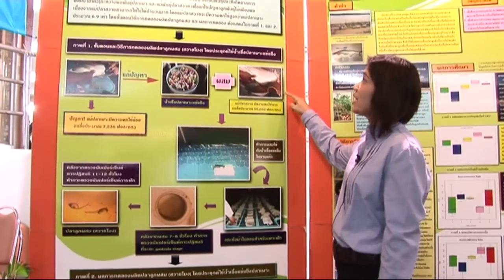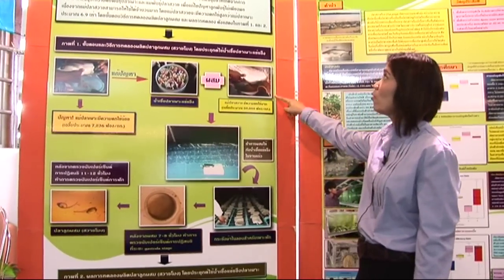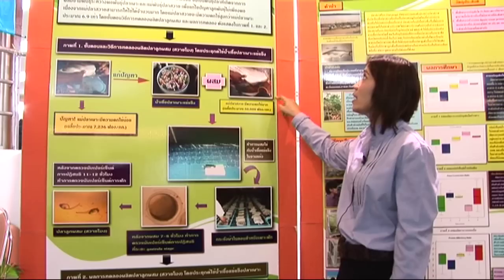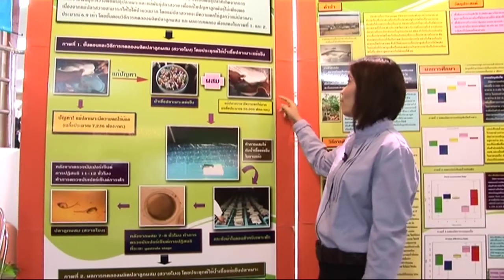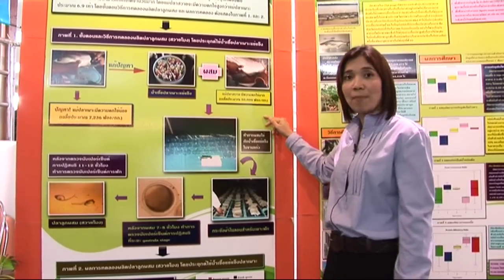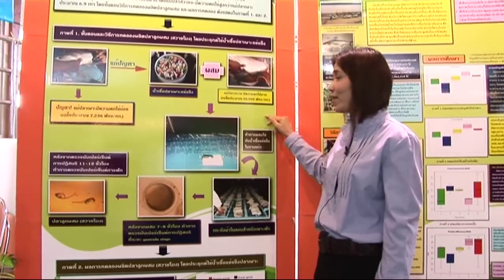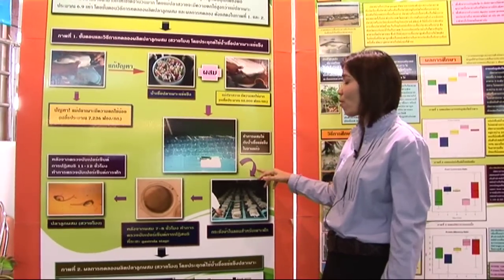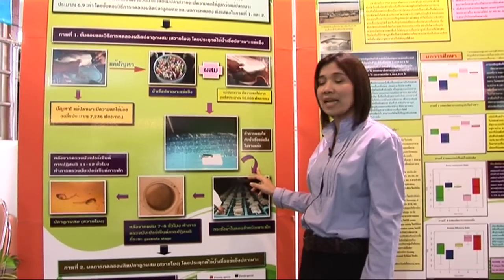วิธีการผลิตน้ำเชื้อปลาเผาะ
วิธีการผลิตน้ำเชื้อปลาเผาะโดยวิธีแช่แข็ง  มหาวิทยาลัยเทคโนโลยีสุรนารี งานเกษตรแห่งชาติ 2554